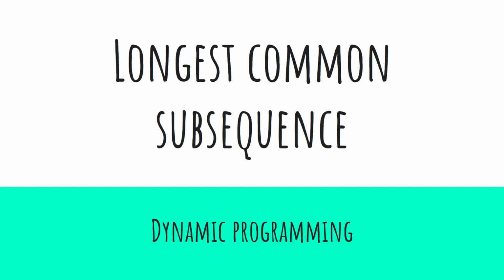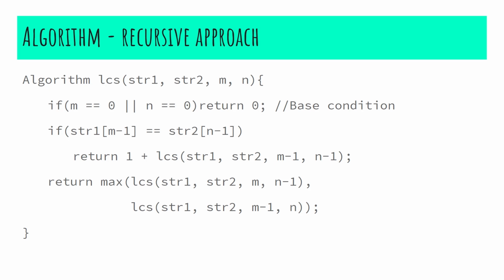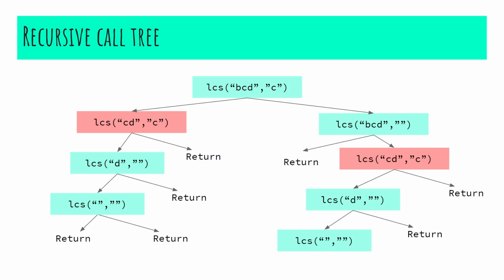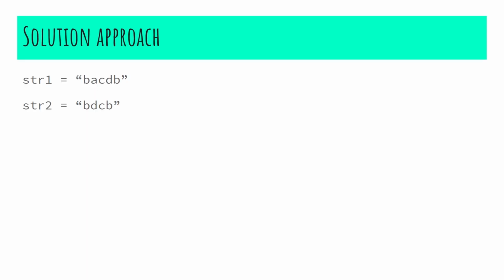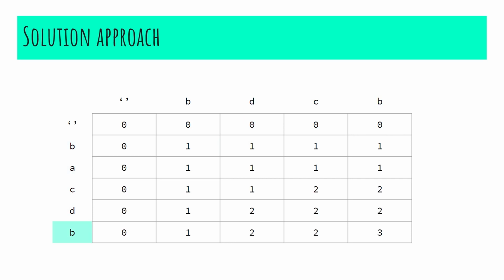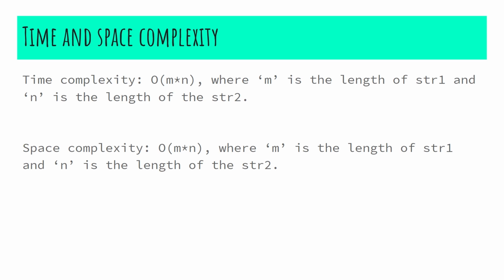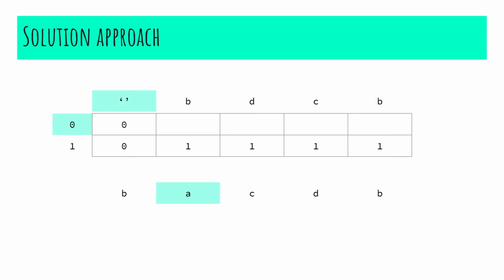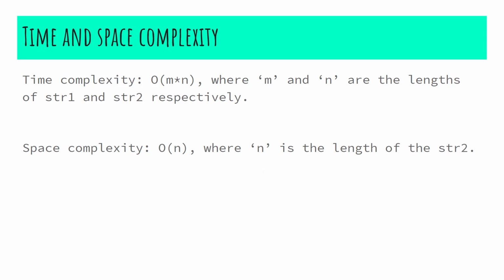Longest common subsequence | Dynamic programming | Optimal solution using Dynamic Programming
Problem statement:
Given two sequences, find the length of the longest subsequence that is present in both of them.
00:00 - Intro
00:09 - Problem statement & example
00:53 - Recursive algorithm
01:32 - Time complexity of recursive algorithm
01:51 - Recursive call tree, overlapping subproblem & optimal substructure
02:45 - Solution approach
04:59 - Dynamic programming algorithm
05:38 - Time & space complexity
06:18 - Optimal solution approach
07:16 - Optimal algorithm
08:17 - Time & space complexity of the optimal algorithm
08:36 - Application of LCS
08:53 - Outro

Audio track: From mixkit
Title: Raising me higher

Reference: Fundamentals of computer algorithms by Ellis Horowitz, Sartaj Sahni and Sanguthevar Rajasekaran